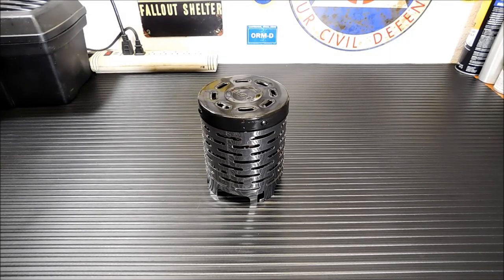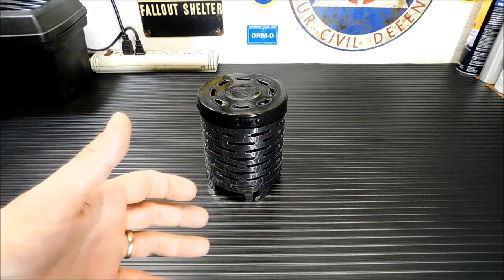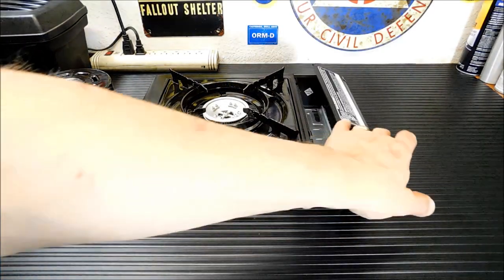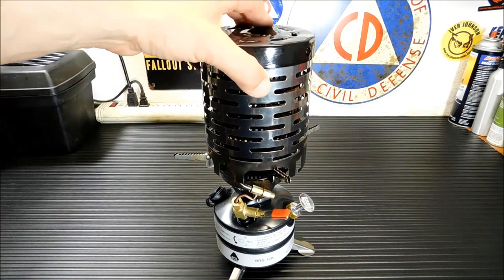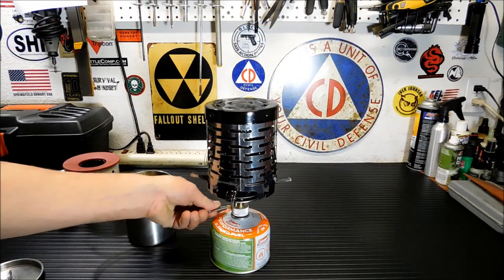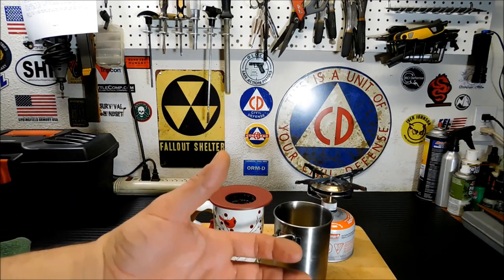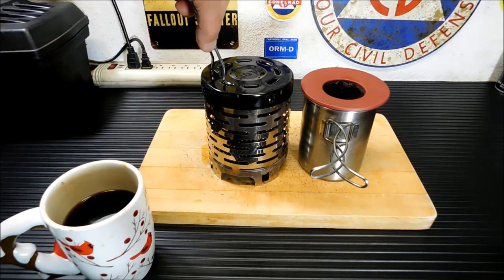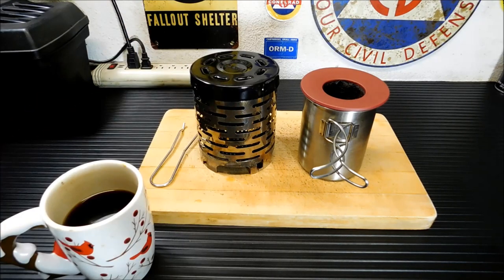Emergency Heat: AdvancedShop Mini Heater Stove Cover